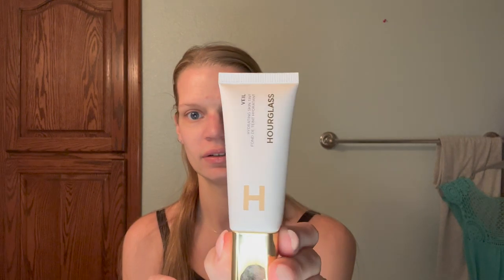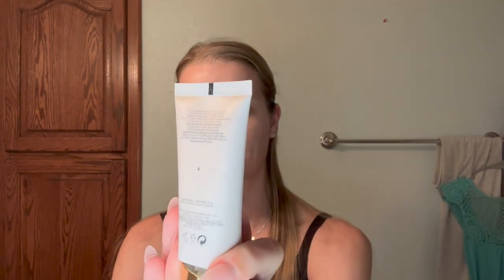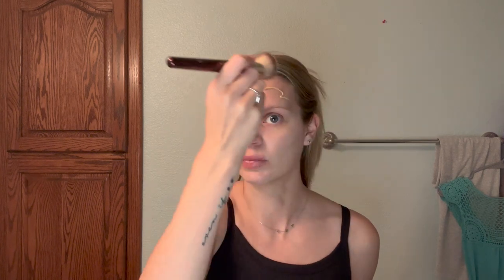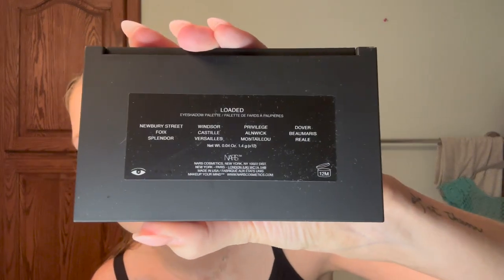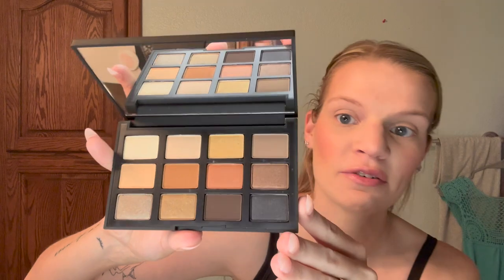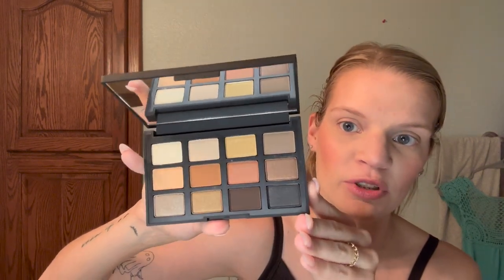Testing New Makeup|| HOURGLASS SKIN TINT, KYLASH, ND HIGHGLAM CONCEALER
Hi guys! Welcome back! Today I just decided to play with some new things that I’ve bought recently. Hope you enjoy!

What I’m wearing:
Ebryolisse moisturizer
Drunk Elephant eye cream
Hourglass skin tint shade 3
Natasha Denona Hyglam concealer N2
Huda Beauty cherry blossom powder
Kosas Cloud set in Airy
Chanel bronzer in 392
Haus Labs bronzer in L4
Patrick Ta blush in She’s That Girl
Chanel Les Beiges highlight in Pearly Glow
Nars Narsisisst Loaded eyeshadow palette
Hourglass Scattered lights in reflect
Rare beauty lip oil in wander and happy
Innbeauty project lip oil in Candy Cherry
Rare beauty eyebrow powder duo in taupe
Surratt eyelash curler
Kylie Cosmetics Kylash

Brushes used:
BK Beauty 106, 106, A506
Roseandben C31, E28, E29
Smashbox build able cheek brush, angled powder brush
Rare beauty highlight brush
Morphe X Ariel sponge